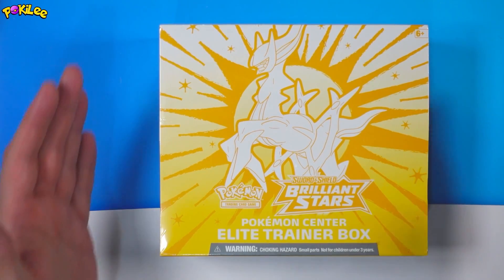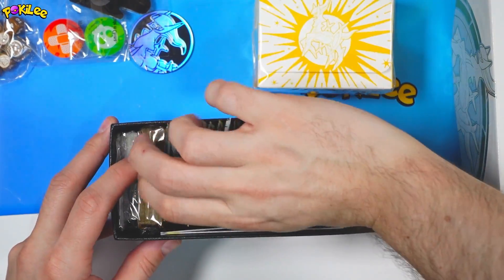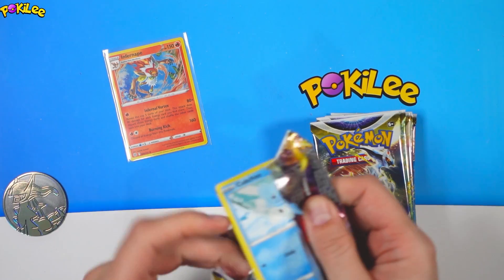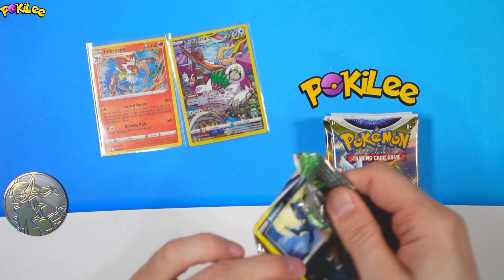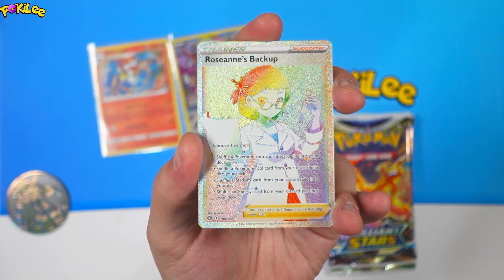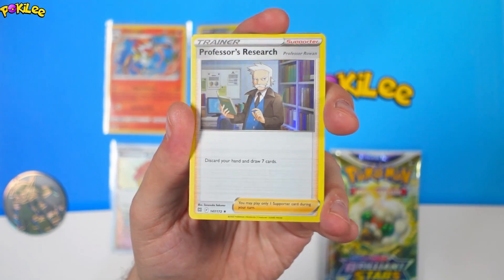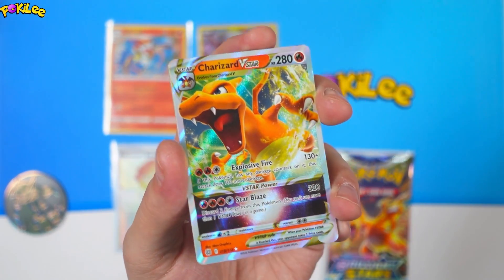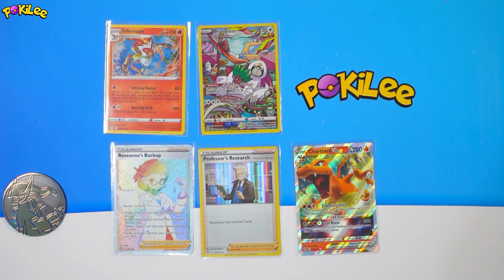Brilliant Stars Pokemon Center ETB + Giveaway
All winners will be pinned in the comments one weeks after the giveaway video is released :)
Today we open the  Brilliant Stars Pokemon Center Elite Trainer Box , containing 10 packs and some cool items, also I give away ALL the hits to someone in my my lovely community - Watch the video to find out how to enter!